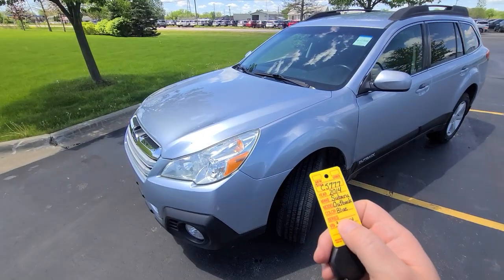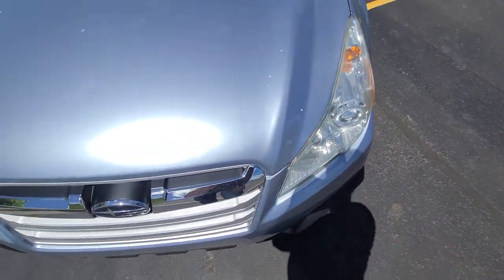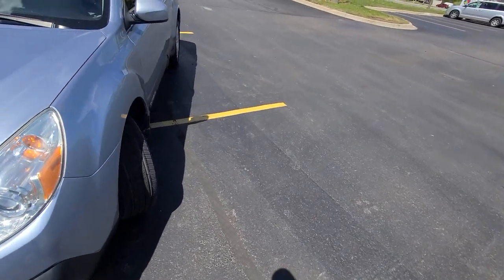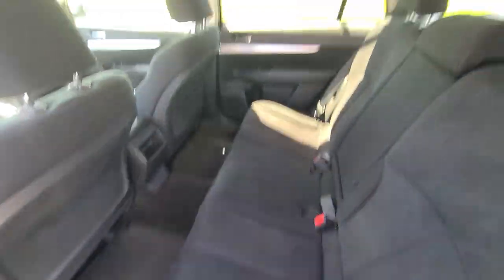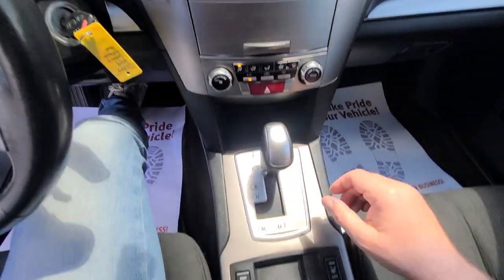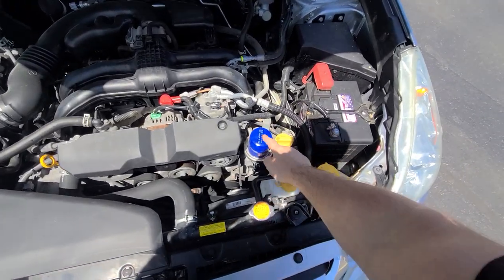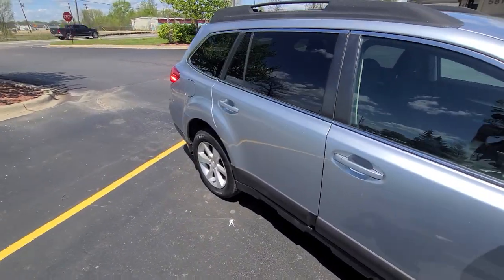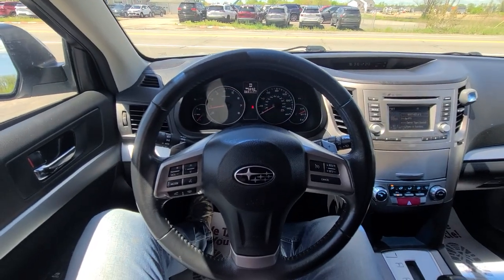c5777 2014 Subaru outback